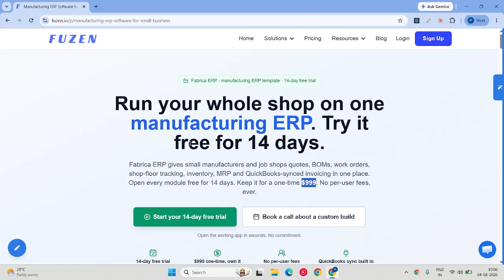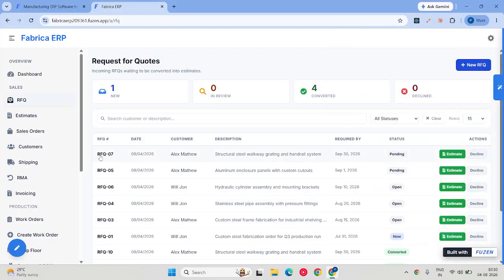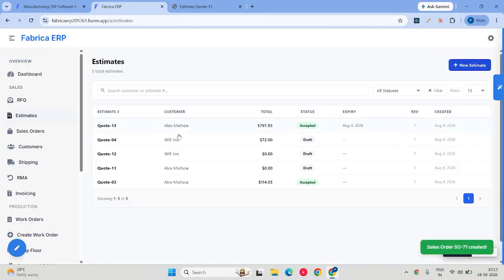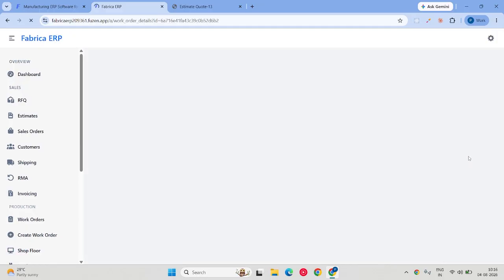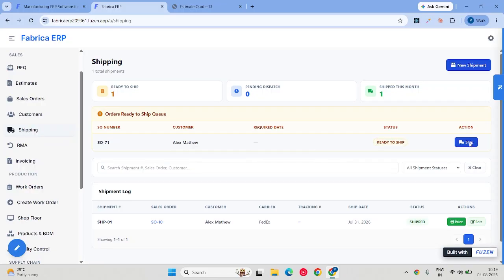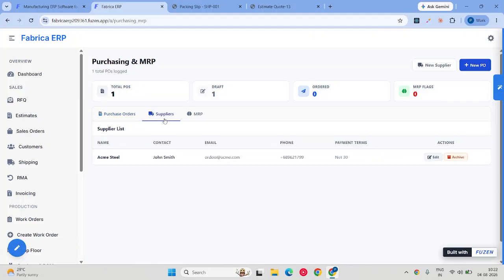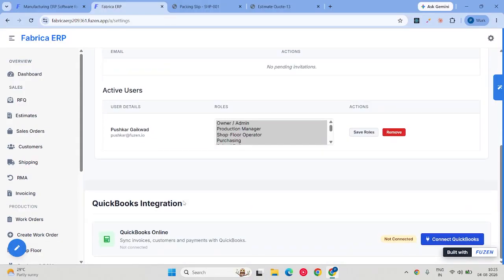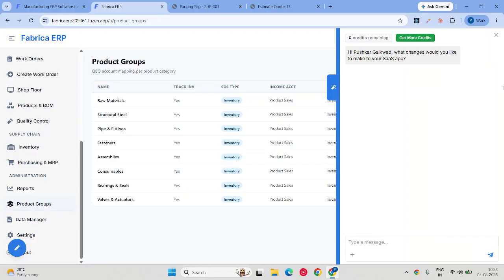Best Manufacturing ERP Software for Small Businesses (2026)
Manufacturing ERP software for small manufacturers and job shops: a full walkthrough of quoting, work orders, shop floor, inventory, MRP and QuickBooks-synced invoicing in one system.

Managing manufacturing operations doesn't have to be complicated.

In this video, you'll learn how to use Manufacturing ERP Software to manage work orders, inventory, purchasing, MRP, production planning, BOMs, estimates, and shop floor operations from one easy-to-use system.

Whether you're a manufacturer, factory owner, production manager, or small business, this software helps you streamline operations and improve productivity.

Chapters:
0:00 Intro
2:42 Dashboard overview
4:42 RFQs and customer quotations
5:17 Building an estimate
7:25 Converting an estimate to a sales order
8:37 Work orders and the shop floor
12:20 Shipping the finished job
13:55 Quality checks and the QuickBooks Online sync
14:35 Purchase orders and suppliers
15:18 Material requirements planning (MRP)
16:17 Reports
18:27 Roles and permissions